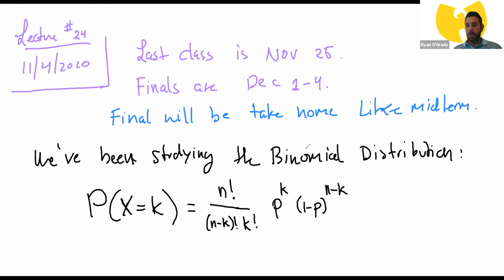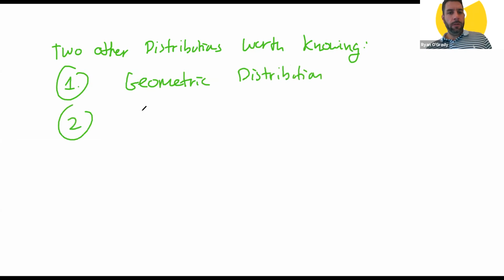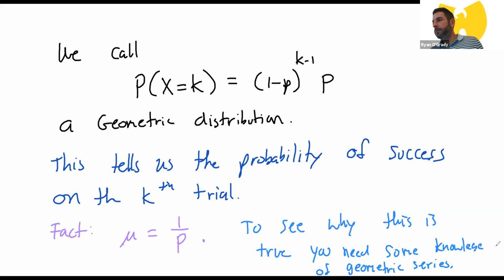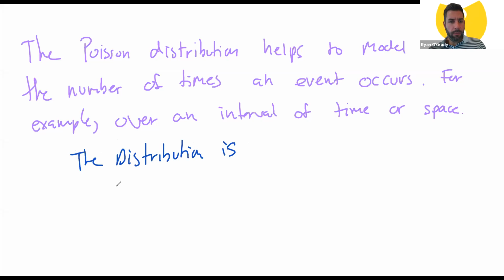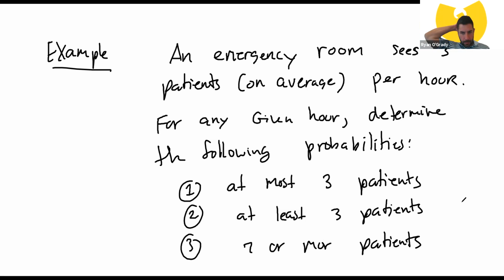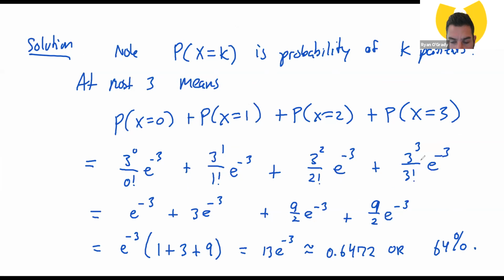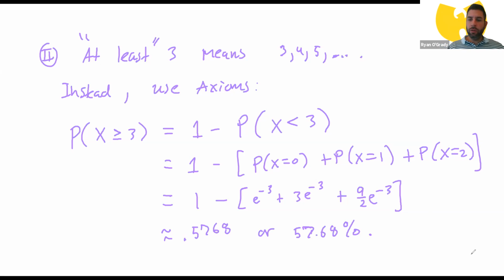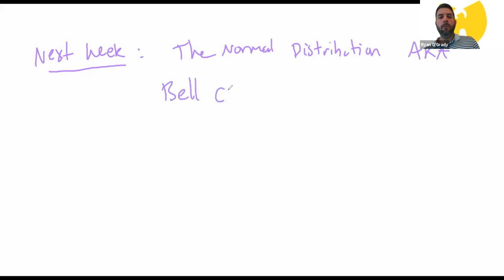Math 1040 11-4-2020